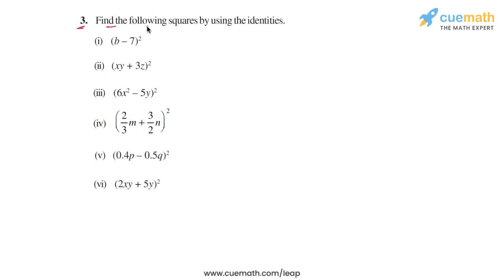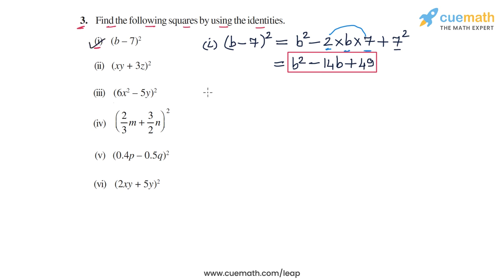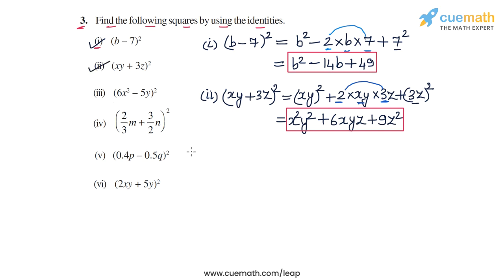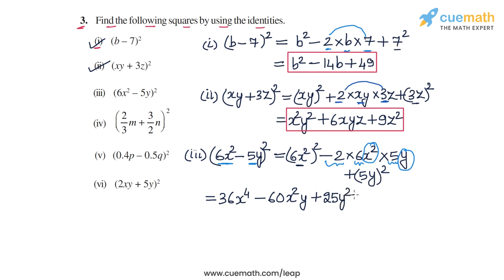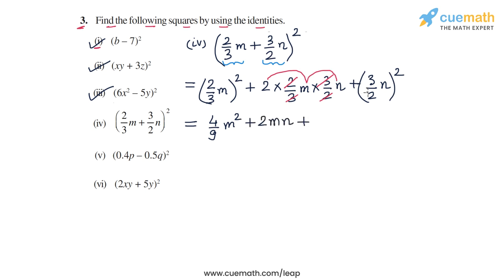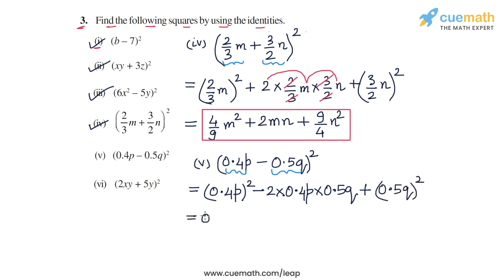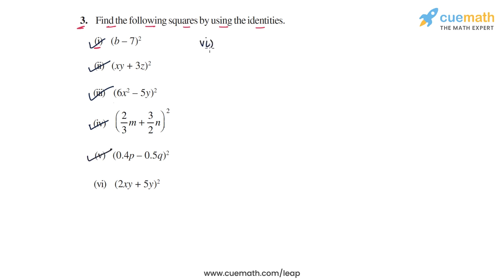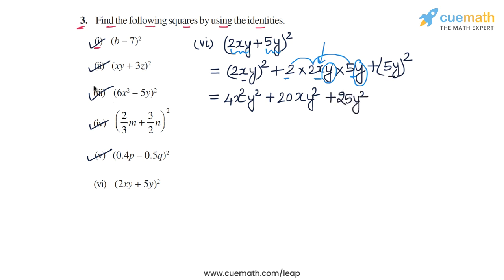Class 8 Chapter 9 Ex 9.5 Q 3 Algebraic Expressions & Identities Maths NCERT CBSE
To download pdf of all text solutions for this chapter click here NOW